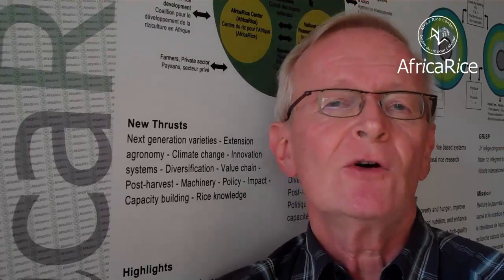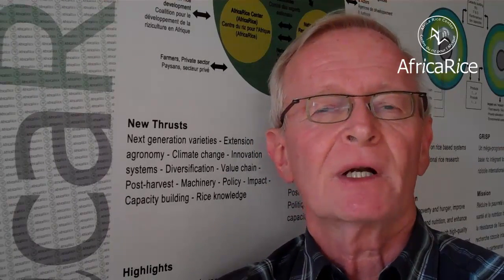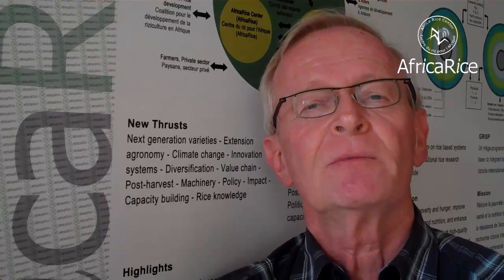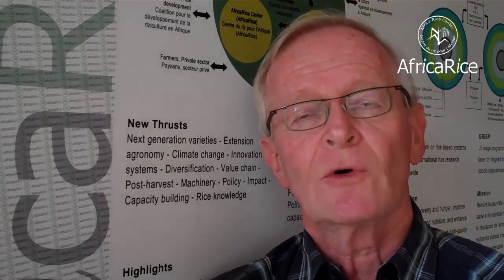Meeting for curriculum development for seed production training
Video collage of the "Meeting for curriculum development for seed production training", held at AfricaRice, Cotonou, Benin, 12-15 March 2012

Speakers in video:

Jan Beniest, AfricaRice Consultant/Moderator, Training Specialist, Kenya

Cyriaque Akakpo, Institut National de Recherches Agricoles du Bénin (INRAB), Cotonou, Benin

Oguntolu Williams, Premier Seed Nigeria Ltd, Nigeria

Awédé Euloge, Producteur de riz, Benin

Beye Amadou, AfricaRice, Cote d'Ivoire

Karim Traoré, AfricaRice, Senegal

Saidu Bah, AfricaRice, Benin

Mme Cissé Gueye Peinda, FEPRODES, SENEGAL

Video credit : R.Raman, AfricaRice